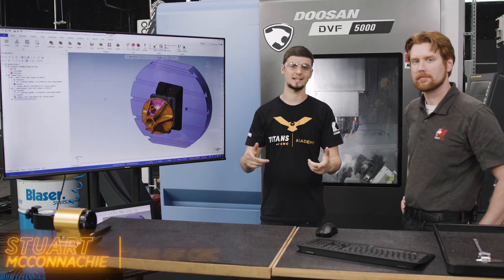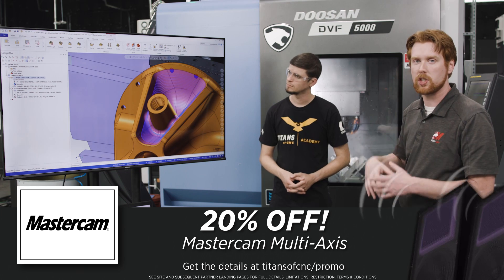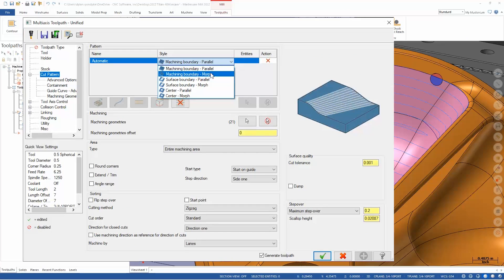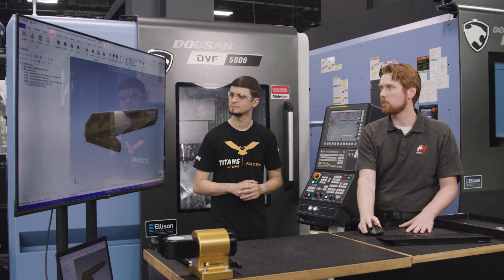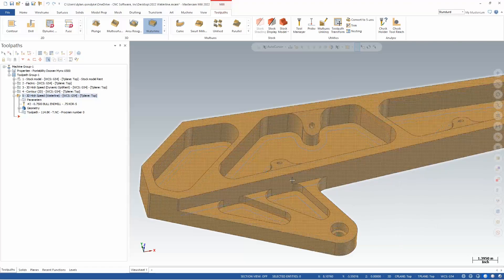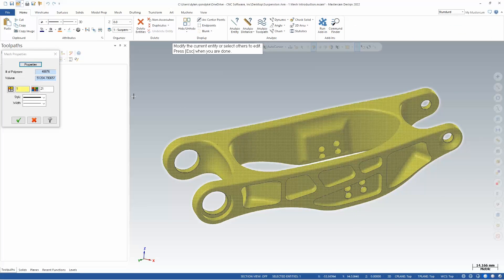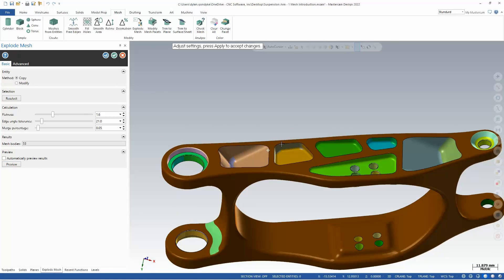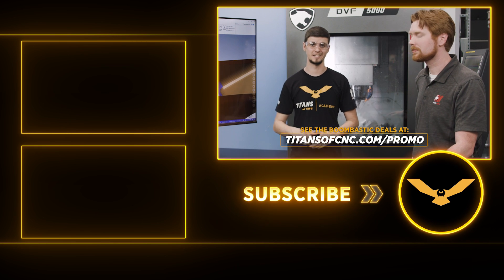MasterClass CNC Programming Techniques Revealed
MB017E7JAFBH4VC